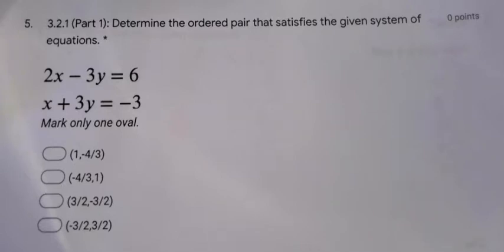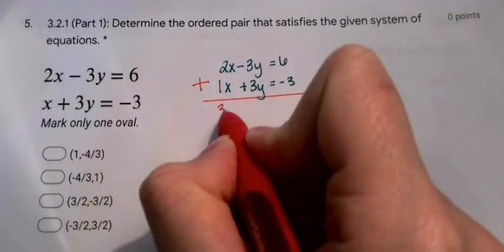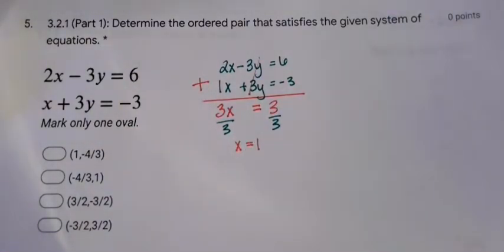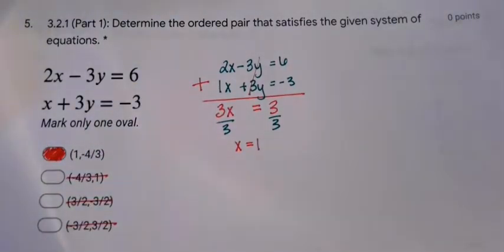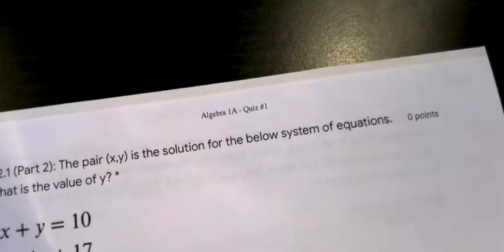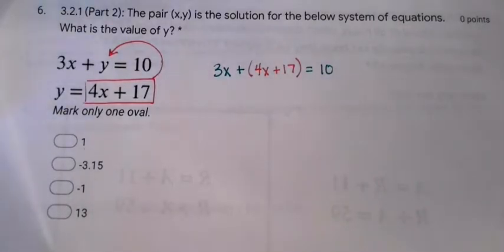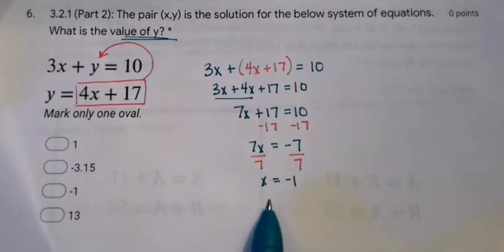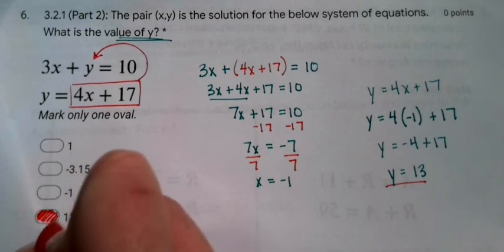3.2.1 Quiz Reteach